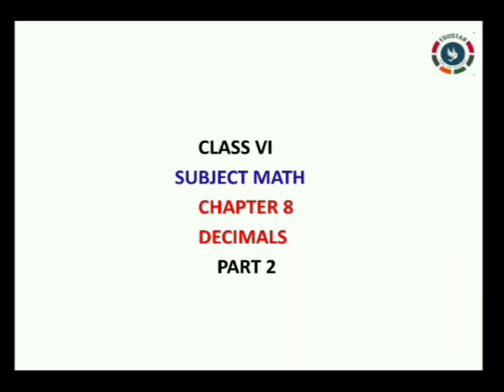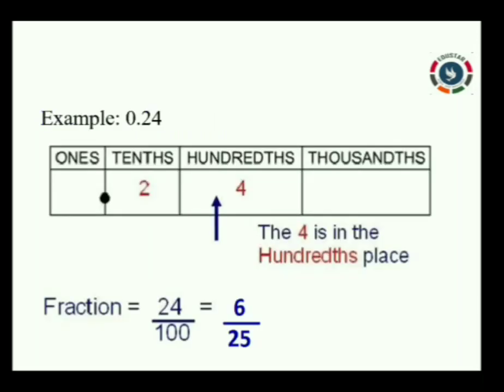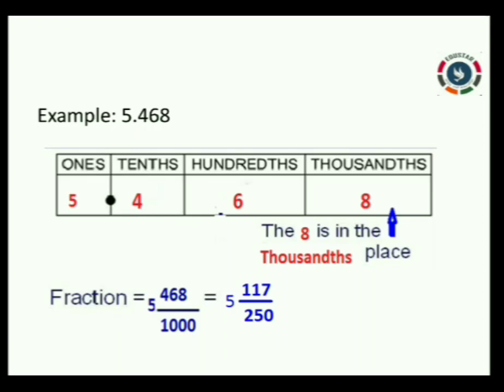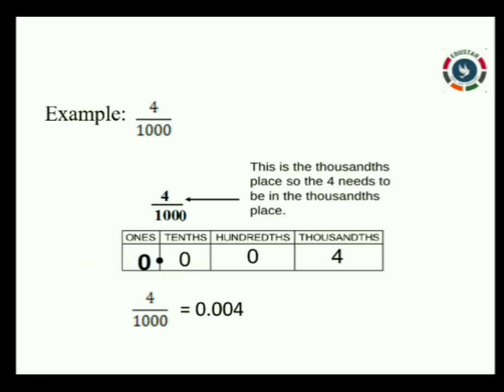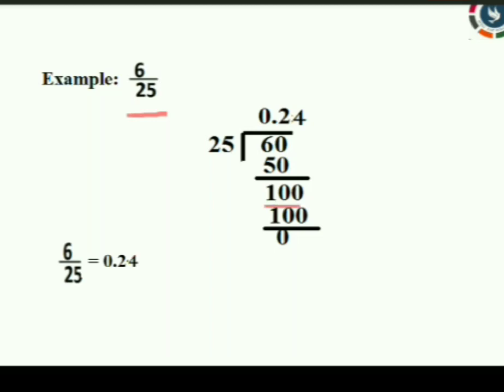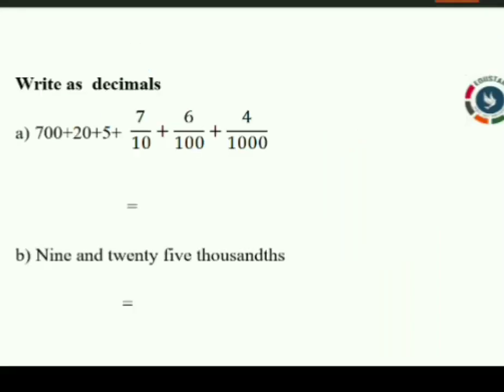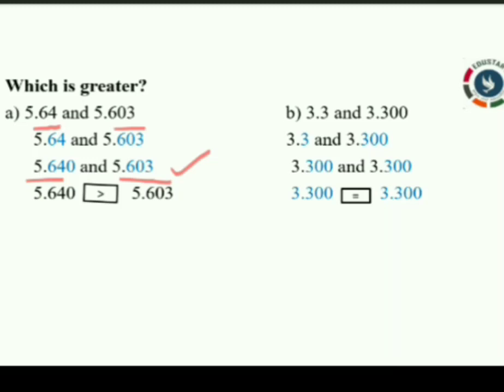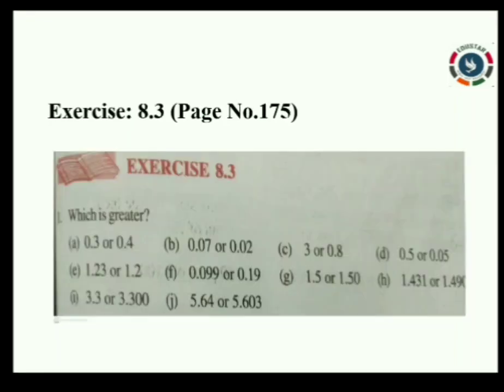Class.6 : MATH : Decimal : Part.2